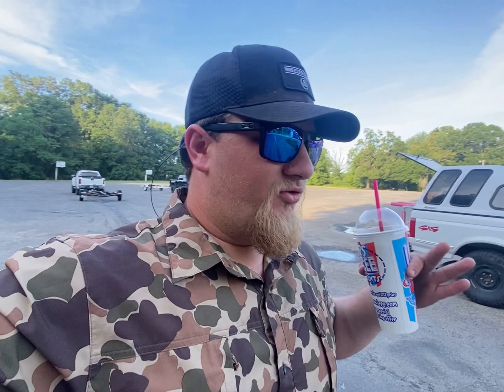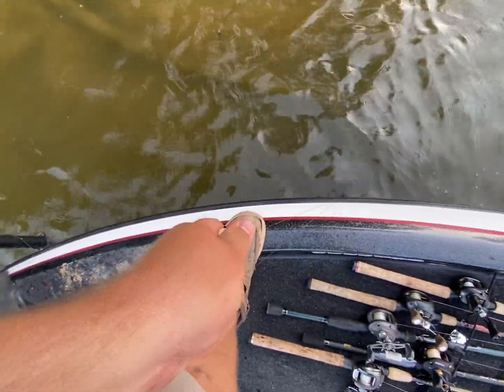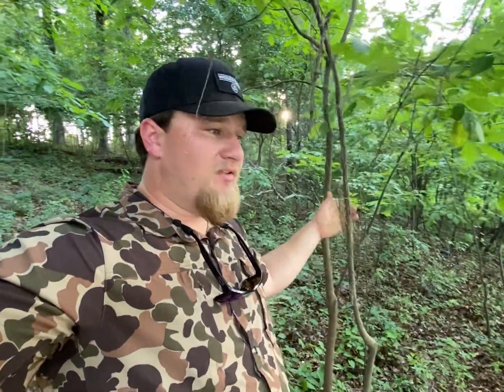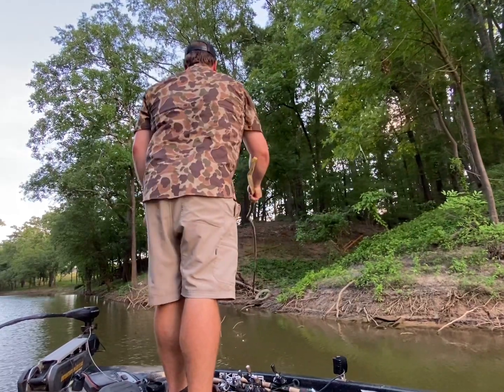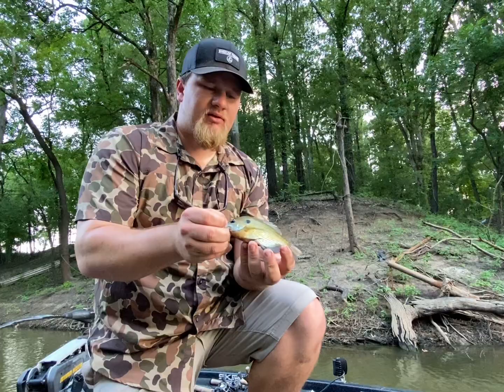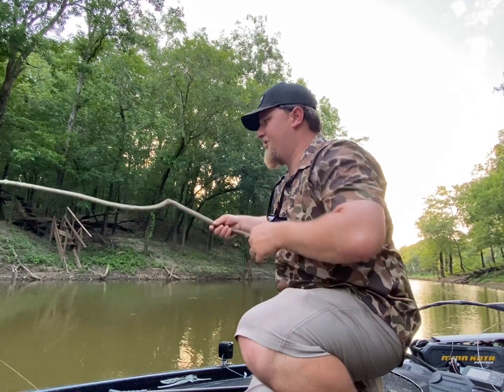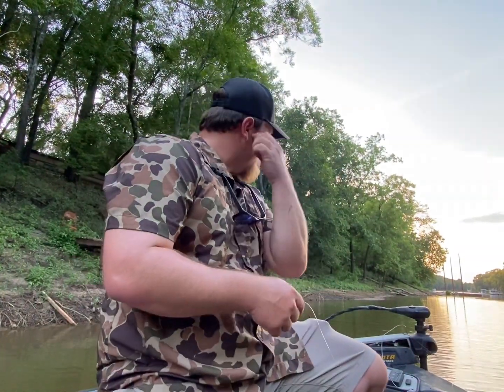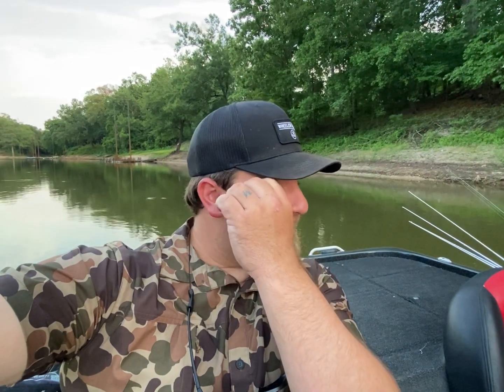Old School Bream Fishing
Went down for to the bayou to catch some bream. Decided to do things unconventional. Found a stick and a bobber and rigged it up. Tore them up. In a world full of fishing technology, sometimes it’s refreshing to go back to how they did it in the early days.